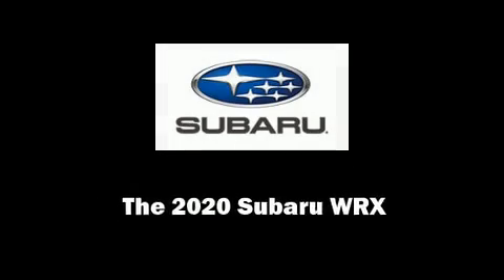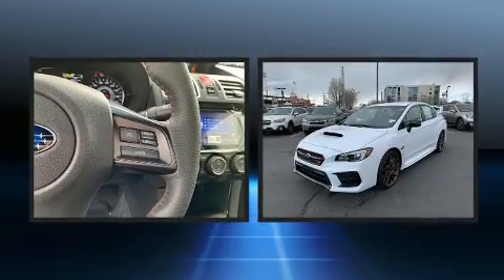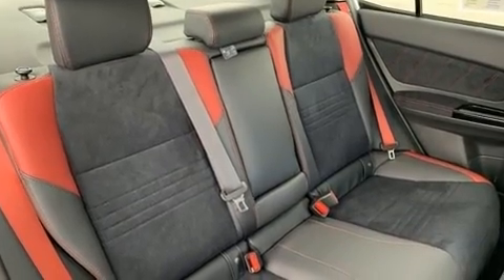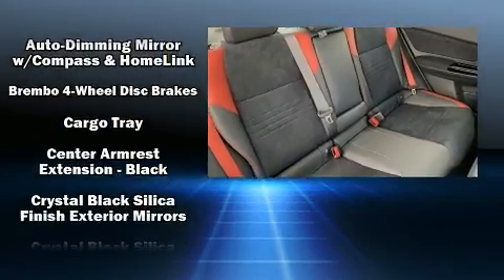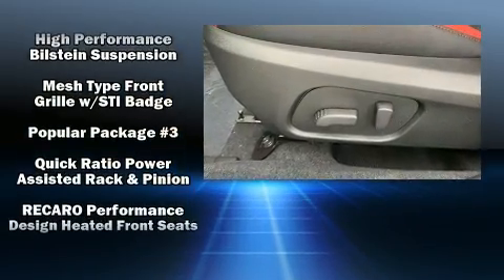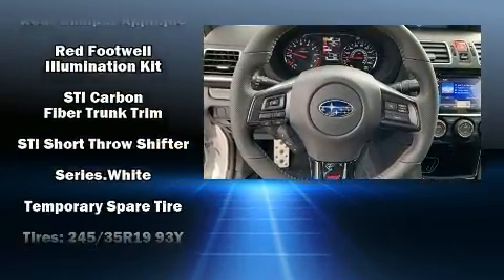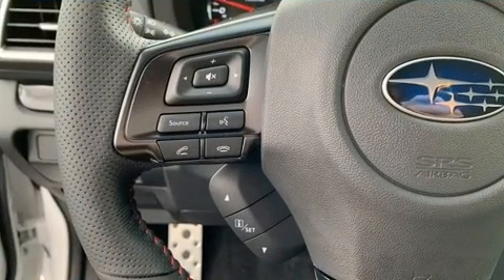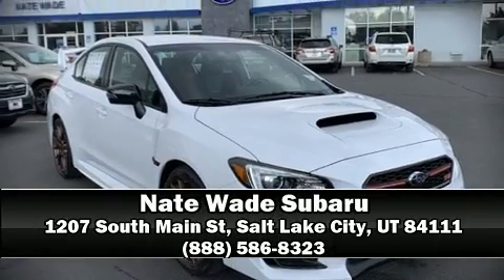2020 Subaru WRX STI in Salt Lake City, UT 84111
Sensibility and practicality define the 2020 Subaru WRX. This 4 door, 5 passenger sedan offers the latest in technological innovation and style. Subaru made sure to keep road-handling and sportiness at the top of it's priority list. Smooth gearshifts are achieved thanks to the 2.5 liter 4 cylinder engine, providing a spirited, yet composed ride and drive. A turbocharger further enhances performance, while also preserving fuel economy. Top features include cruise control, 1-touch window functionality, variably intermittent wipers, a built-in garage door transmitter, heated seats, power windows, remote keyless entry, and more. Features such as automatic climate control and leather upholstery prove that economical transportation does not need to be sparsely equipped. Enjoy your favorite music via the stereo system, which includes a CD player with MP3 capability, steering wheel mounted audio controls, and 6 speakers, enhancing the audio experience throughout the interior. Subaru ensures the safety and security of its passengers with equipment such as: head curtain airbags, front side impact airbags, traction control, brake assist, a security system, an emergency communication system, and 4 wheel disc brakes with ABS. Electronic stability control stands out as a technologically savvy innovation, keeping you better connected to the road. Our aim is to provide our customers with the best prices and service at all times. Stop by our dealership or give us a call for more information.